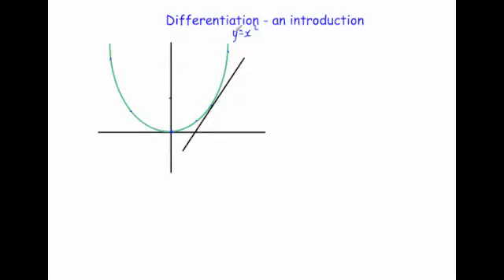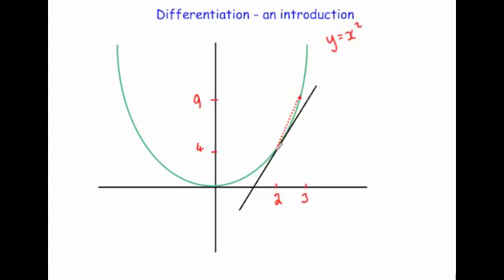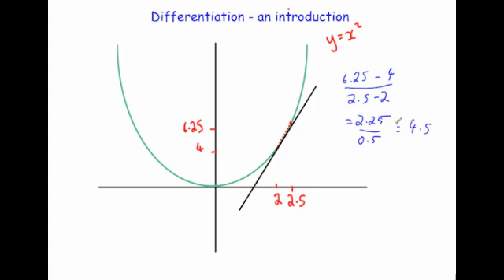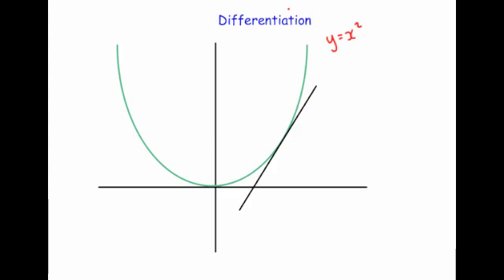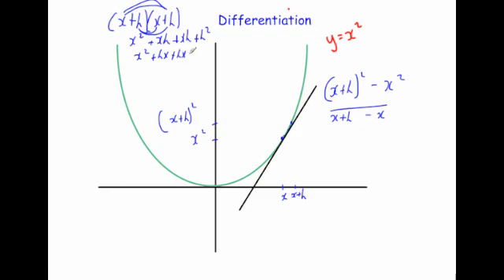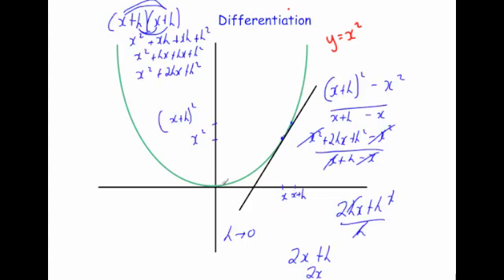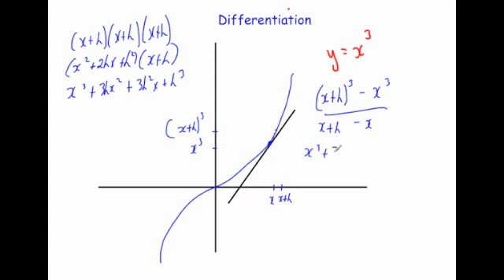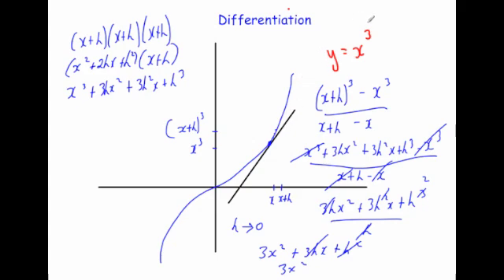Introduction to Differentiation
Corbettmaths - An introduction to differentiation. In this video, I demonstrate how to find dy/dx, i.e. the gradient of a tangent to a curve by considering gradients of chords. First principles and the general result is shown.